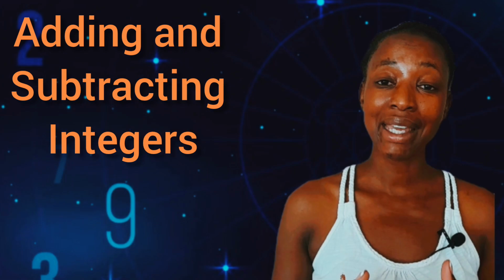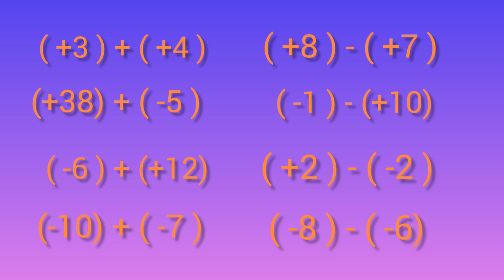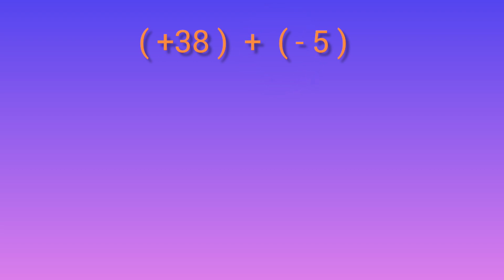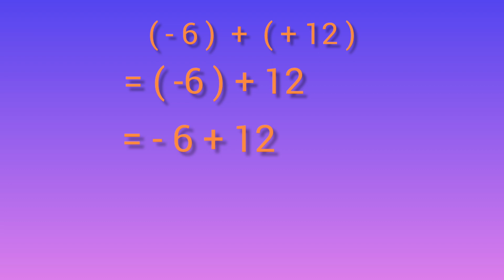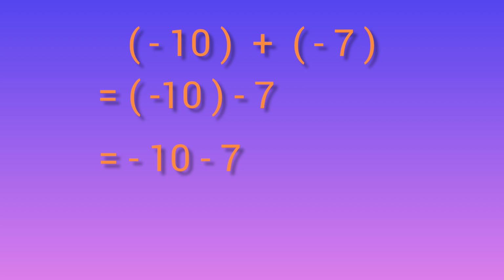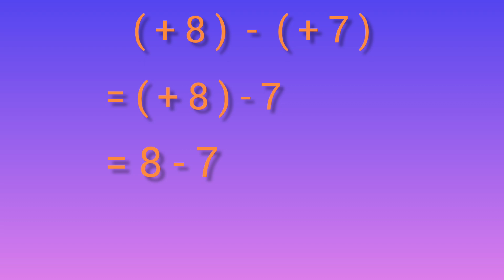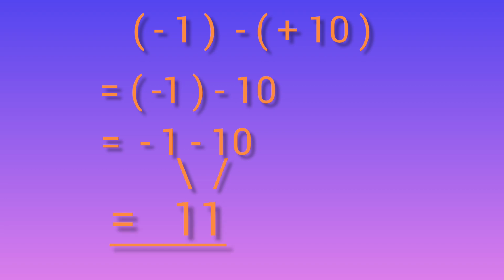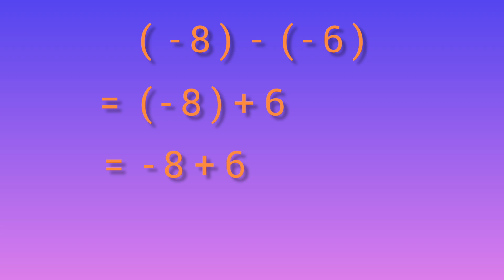Adding and Subbtracting Integers : Part 1